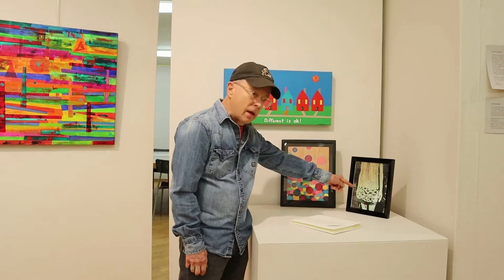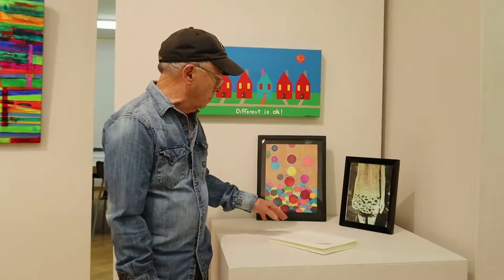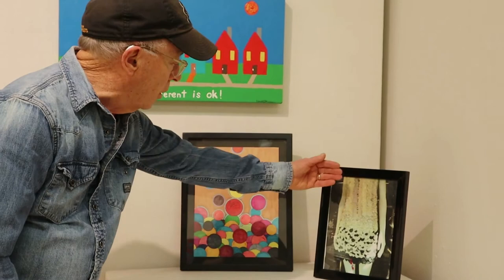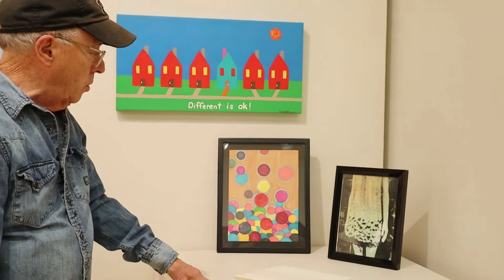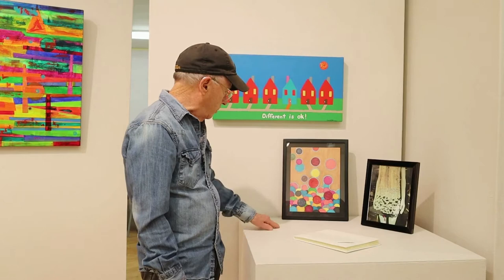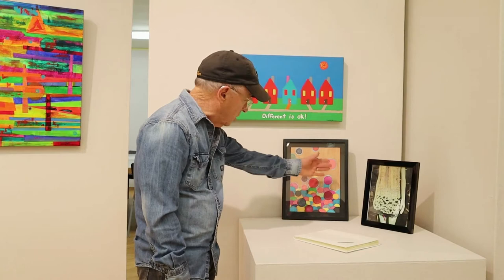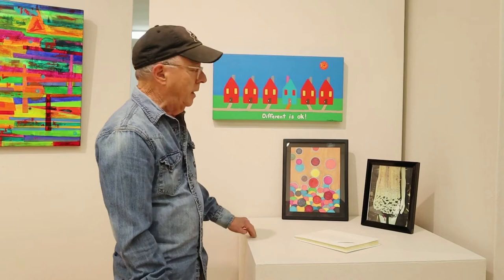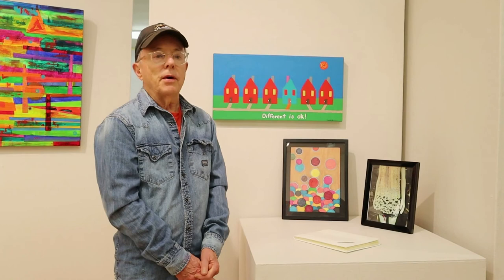David Skinner Intro video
Meet David Skinner, the very talented artist who created the pieces featured in the Ingersoll Creative Arts Centre's "New Beginnings" Exhibition.